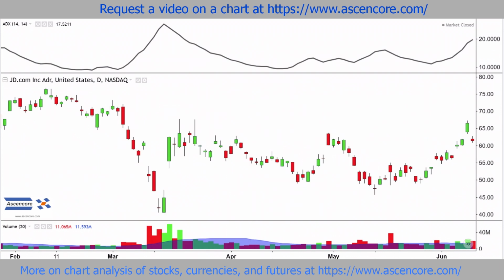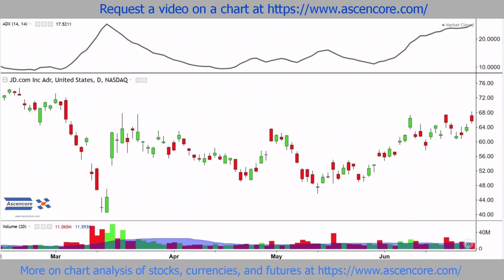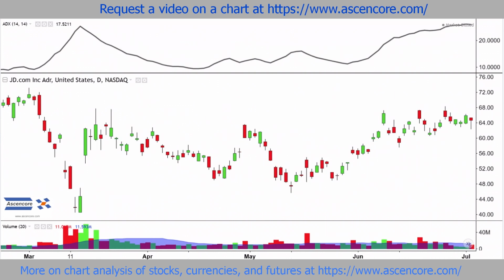JD Stock Chart Analysis With The ADX Average Directional Index Indicator